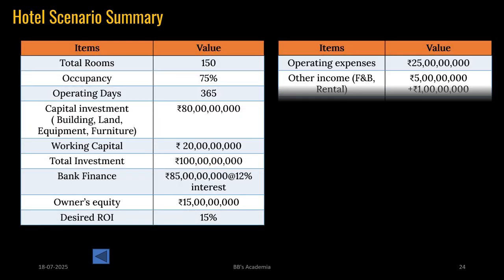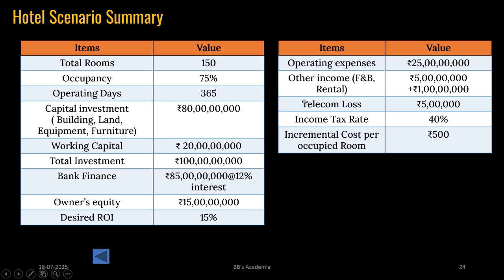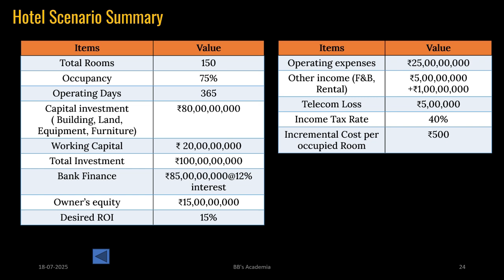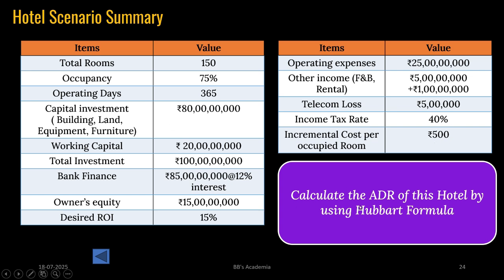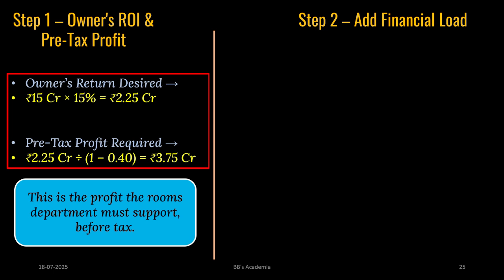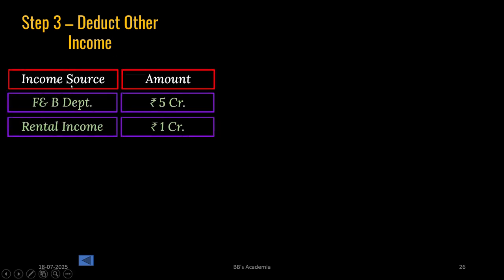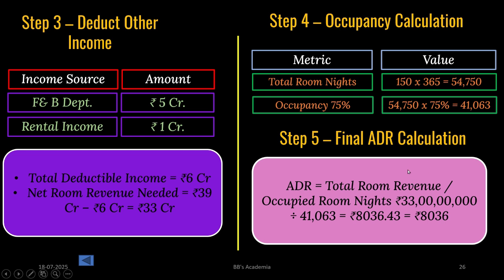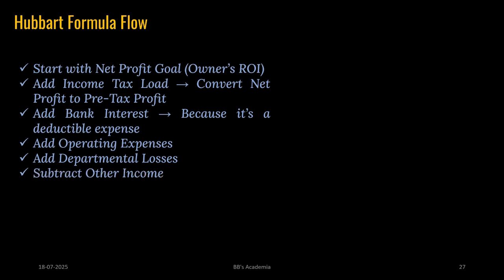Hotel Revenue Management, Hubbart Formula/Part 6/hospitalityeducationppt PPT.